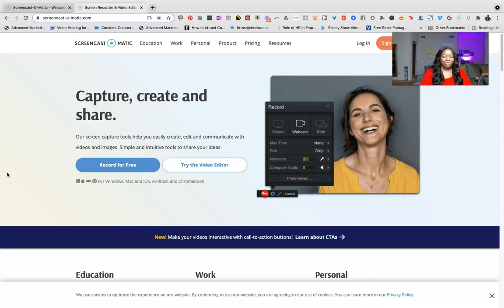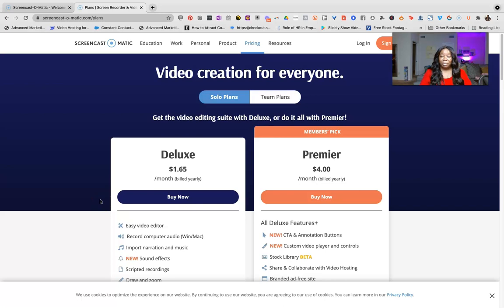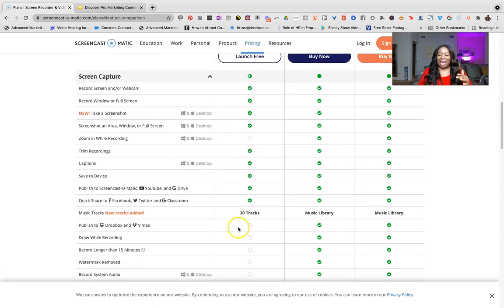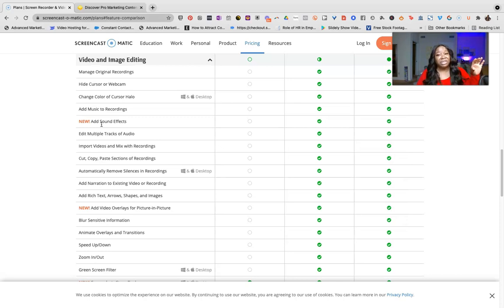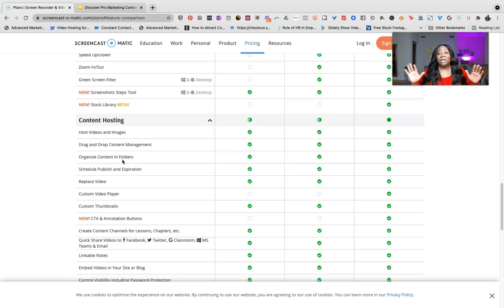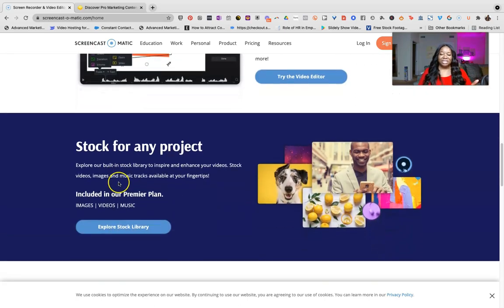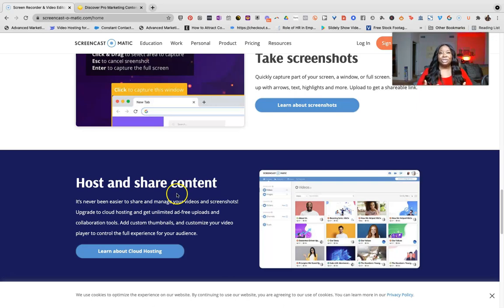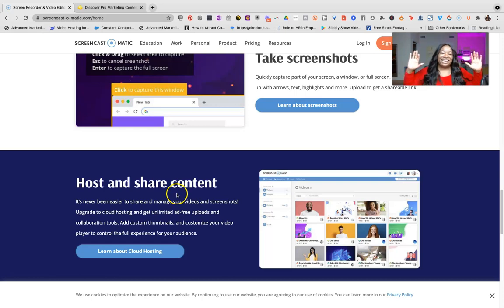Screencast-O-Matic Tutorial - FREE Screen Recording Tool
Overview of this amazing software.
Create your own screen recordings and screencasts by using a free tool called Screencast-o-Matic. This software is perfect for those who want a simple and easy editing process.

The price of the software starts at $20 for the year and goes up depending on your needs. I was given access to the premier program and it has all of the stock footage I need.